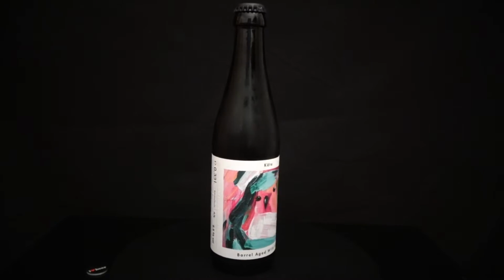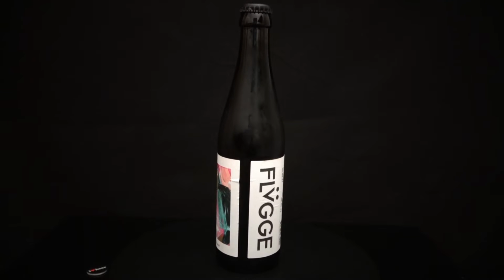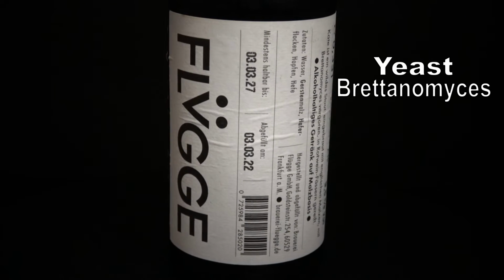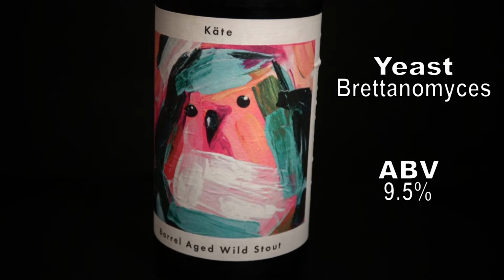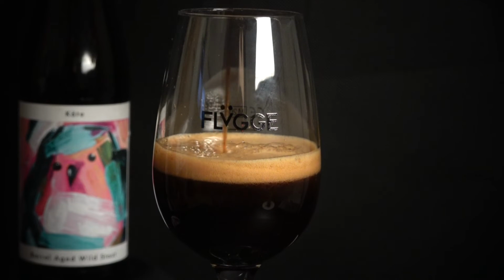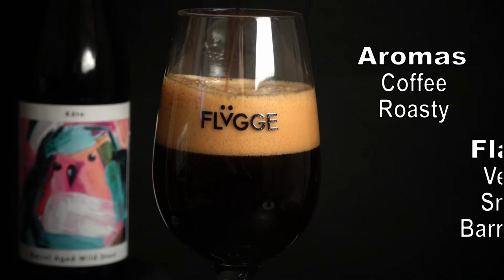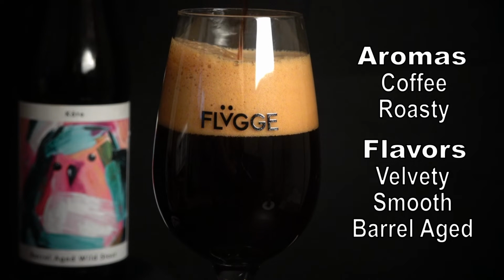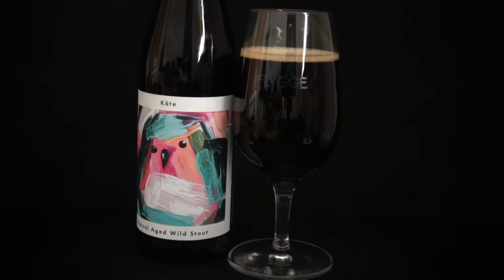SpiritLifter | Episode 86 | Flügge Käte Barrel Aged Wild Stout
I’m a self-proclaimed dark beer fiend, so damn right I’m drinking on International Stout Day!

0:00 Basic Stats of Käte Barrel-Aged Wild Stout
0:53 Pouring, Appearance, Aromas, & Flavors
1:24 Food Pairings
1:52 Outro